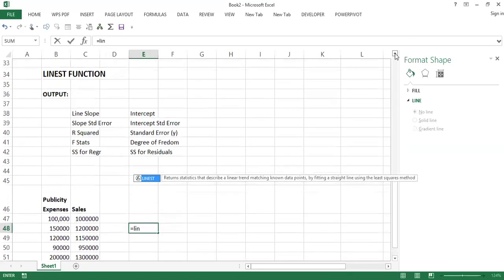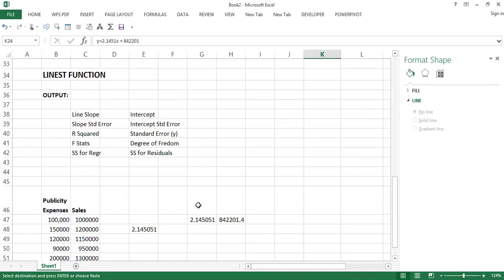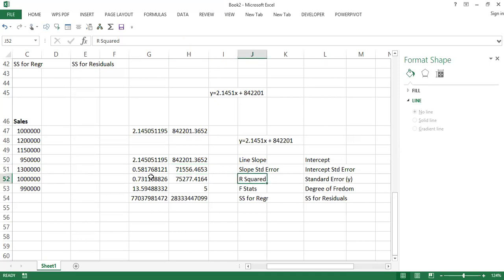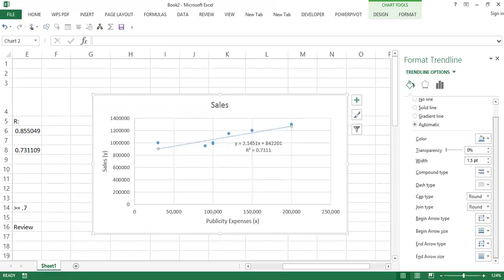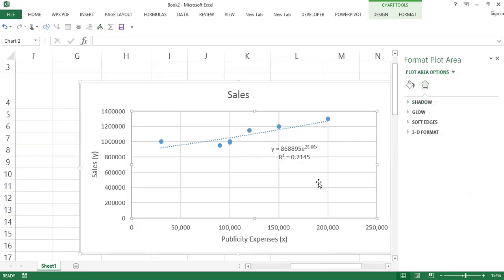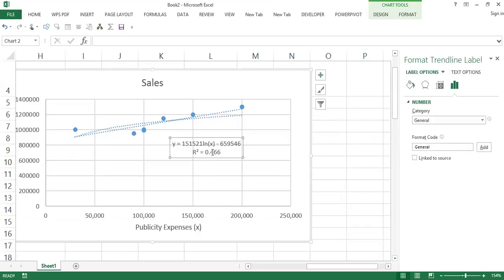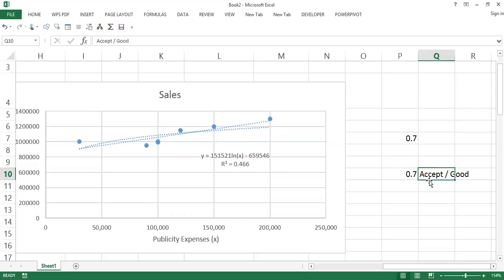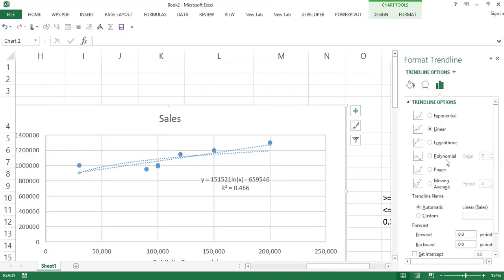Forecasting 1C Regression Analysis || Pacetec Academy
Data Analytics Course @ Pacetec Academy
Lesson: Forecasting 1C (Regression Analysis) using Microsoft Excel